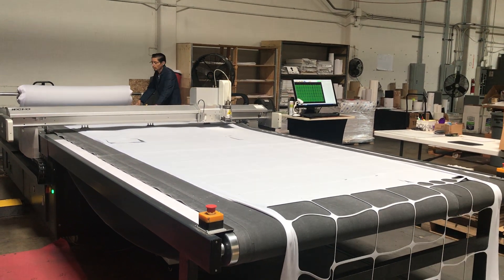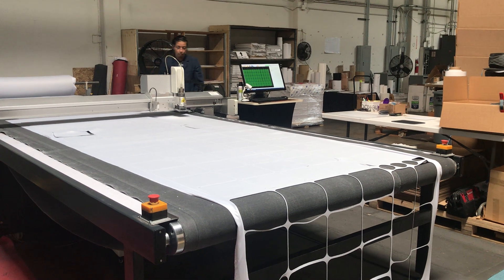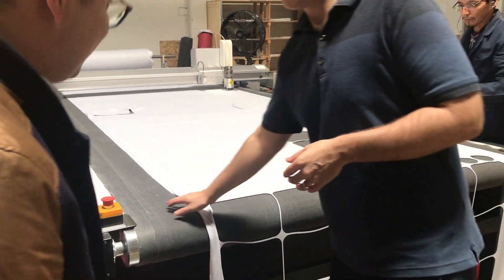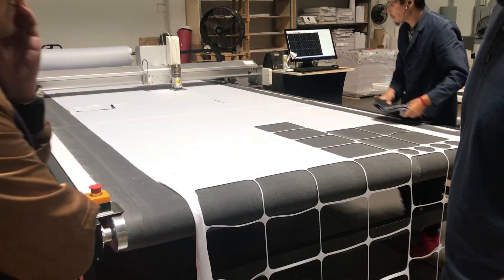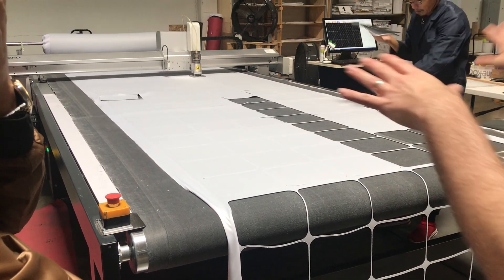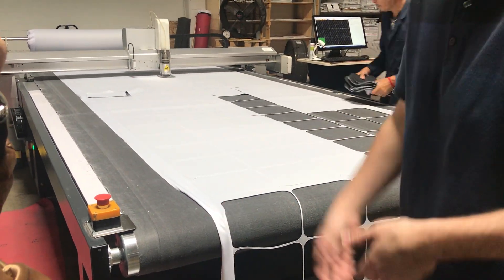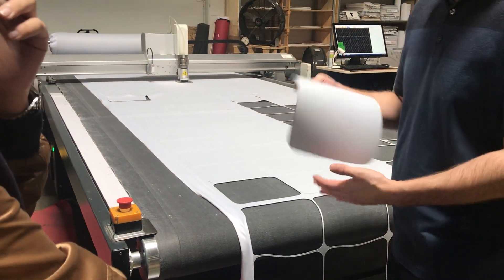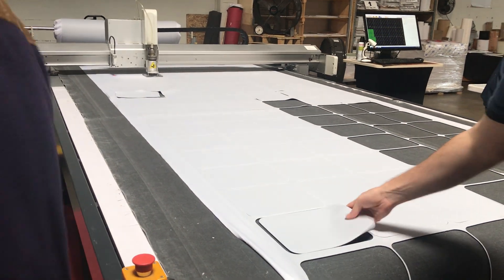Product: IECHO Mouse mat digital cutting machine BK3 2517 with-2.5M pick up table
BK3 high precision digital cutting system can realize through cutting,kiss cutting,milling ,punching,creasing and marking function with high speed and high precision, With stacker and collection quickly. BK3 is quite suitable for sample making,short run and mass production in sign,advertising printing and packaging industries.

It has the characteristic of high accuracy,even repeated cutting on materials of different thicknesses will not affect the cutting accuracy of the machine.

More information, please consult：

WeChat Official Accounts: IECHOcutter